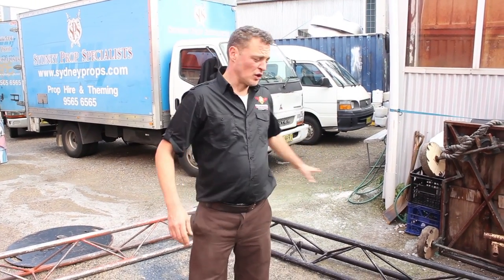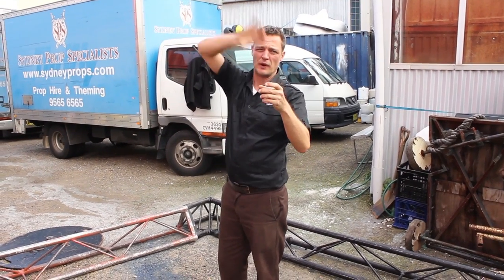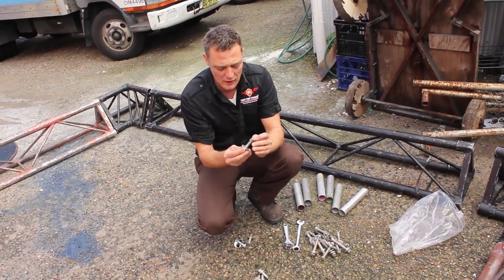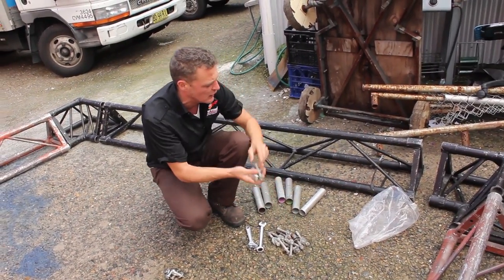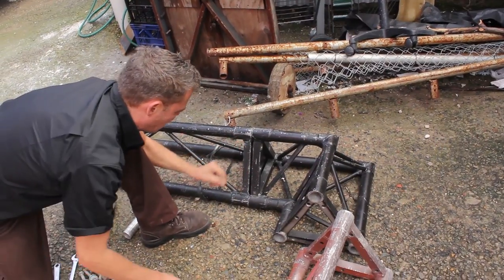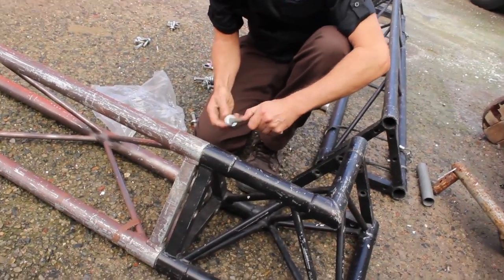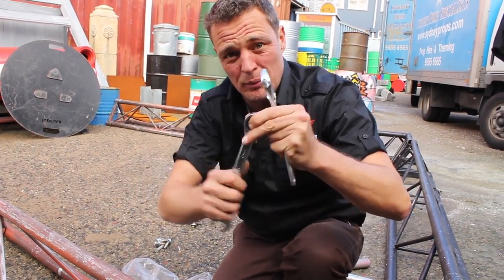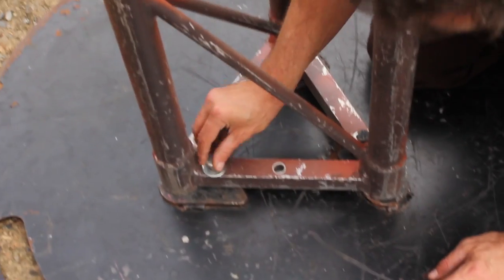Truss Arch Set Up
These instructional videos are part of a series Sydney Props have produced for our clients, crew and anyone else interested in learning.

Event Tutorial 6: Sydney Prop Specialists shows you how to setup a truss arch. Truss is commonly used to hold a structure at events. A truss arch is used when a client wants to create an entrance walkthrough. The truss can be covered in foliage, a sign, truss socks and much more. Andrew takes you through how the truss arch works and how to install when on site. He runs through the necessaries including the base plates for vertical truss and more importantly how to join it all together using bolts and spigots. Safety is very important so pay attention! You will need more than 1 person to help your setup. He also has many good tips. For more visit our Event Tutorial playlist here on YouTube or head to our website and go to the Resources Section.